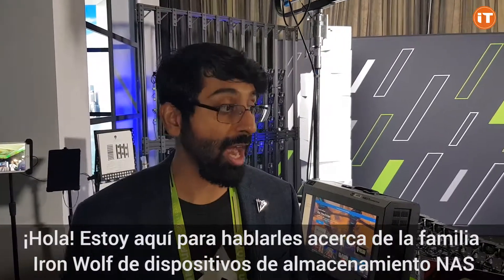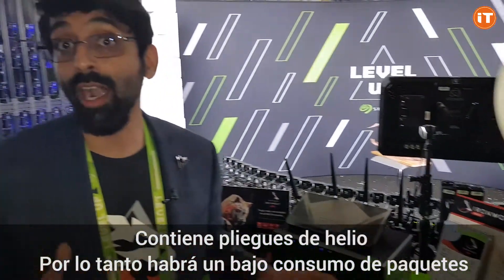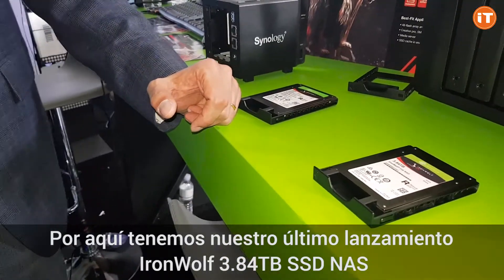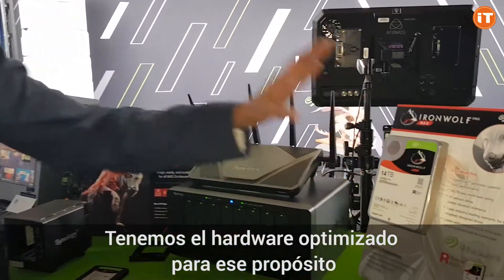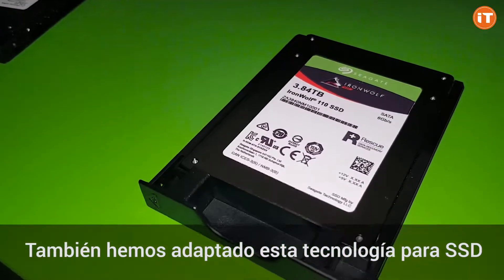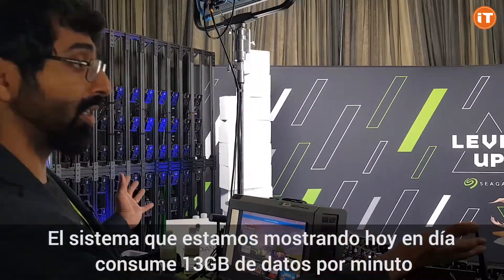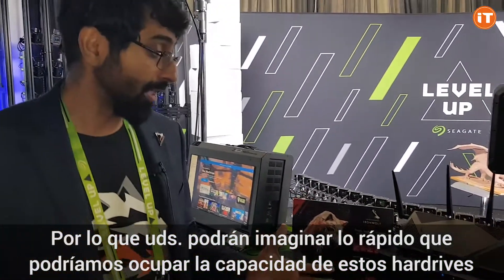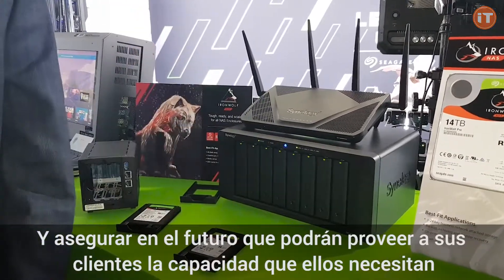ITSitioEnCES2019 - Seagate - Familia de dispositivos de almacenamiento NAS Iron Wolf